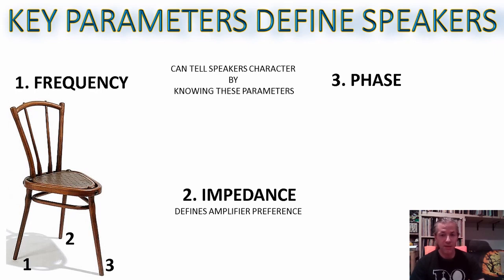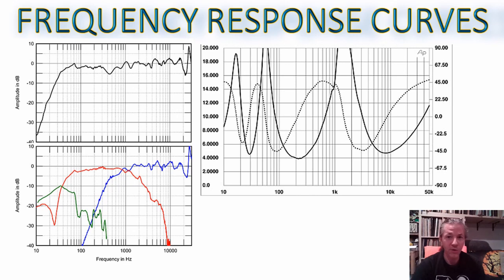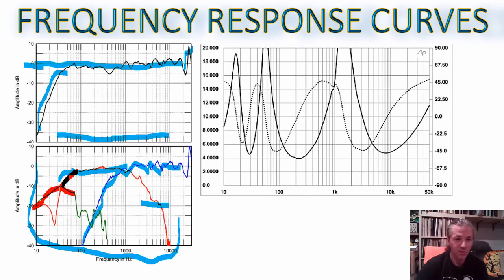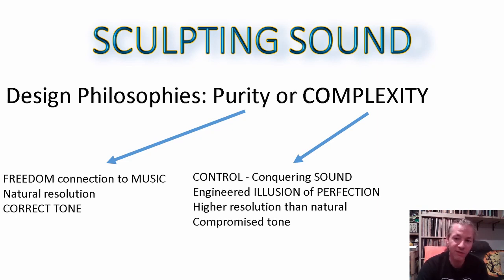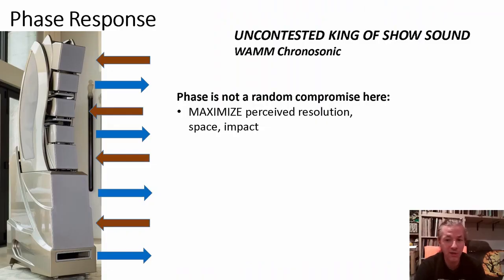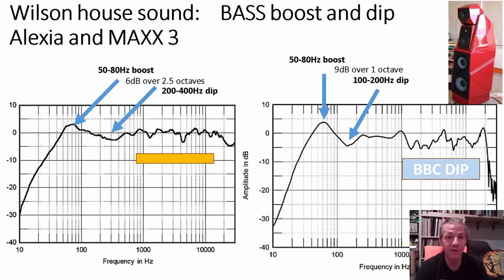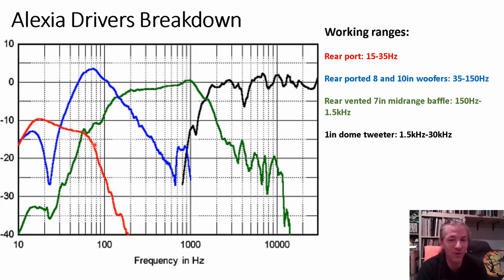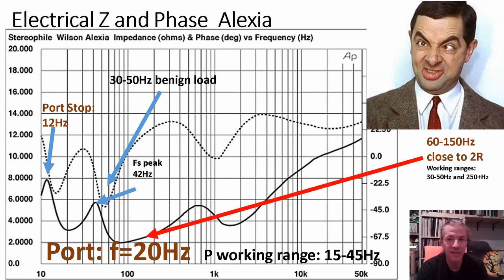Epic! WILSON sound & learning to read frequency response curves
We learn the three key parameters that define speakers sound:
1. Frequency response and phase response define the speakers character (how it sounds).
2. Impedance defines what kind of amplifier is optimal to drive speakers.
We go through how to read and interpret frequency response curves, using Wilson audio speakers' published response curves as examples with deep analysis on how it creates the sonic character.
WATCH WHEN YOU CAN SET ASIDE TIME FOR THIS EPISODE.
If you are serious about audio, then this hour of education will give you understanding of how speakers work, what the response curves tell us, and what else you need to gauge and predict a speakers sound.
People spend hours and hours binging on short reviews and looking for deals and shortcuts. Aren't you tired of running in circles and wasting your time? Please take a moment to relax, center yourself, and invest into your education. The key component of the audio chain is YOU, and the rest of your system will be always compromised when your knowledge base and listening skills does not keep pace with your desires.

Upcoming future epsiodes will showcase Vandersteen, Audionote and Altec 515C speakers analyses. Stay informed! Thank you for improving your attention span, there is hope for the next generation. ; ).